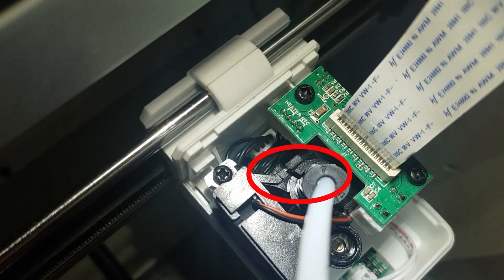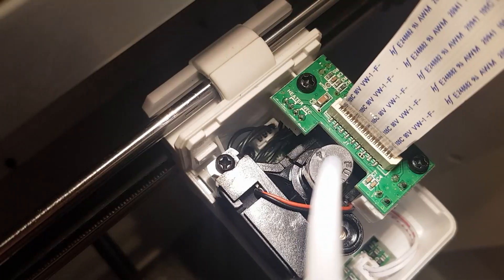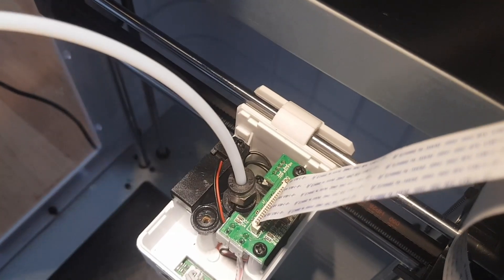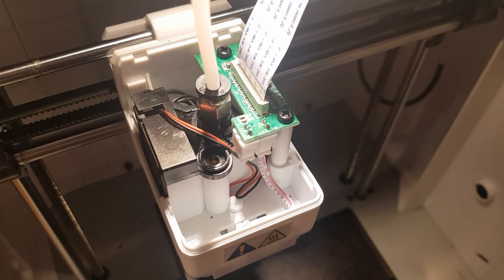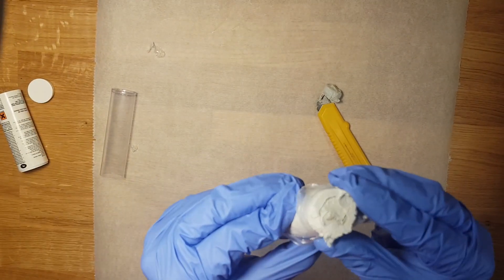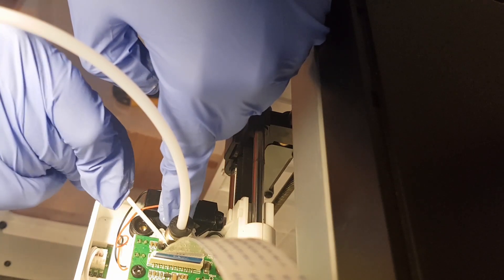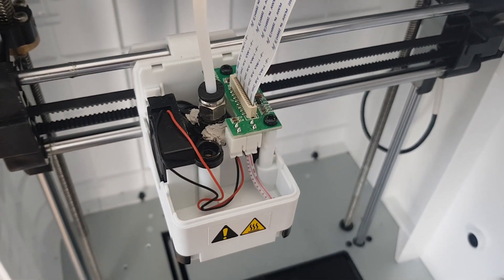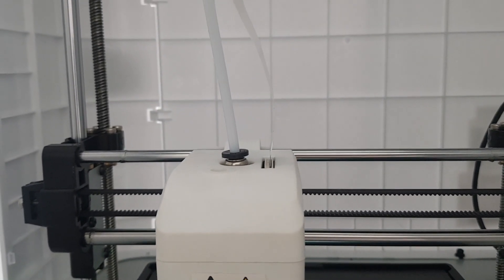Quick repair of the crack in the plastic enclosure of my Flashforge Adventurer 3 extruder assembly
In this video Keri will show you how she repaired a crack in the plastic casing of the extruder assembly of our FlashForge Adventurer 3 3D printer. This is simply a documentation of our learning-experiences and is perhaps not the best way to do this :)